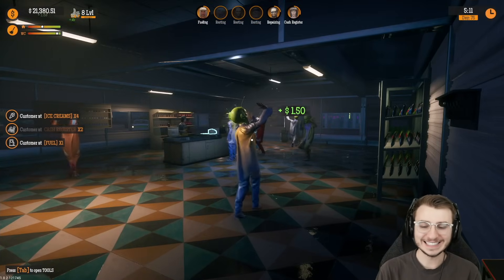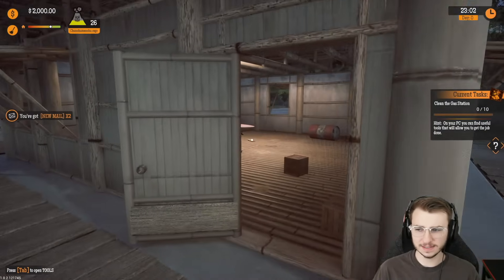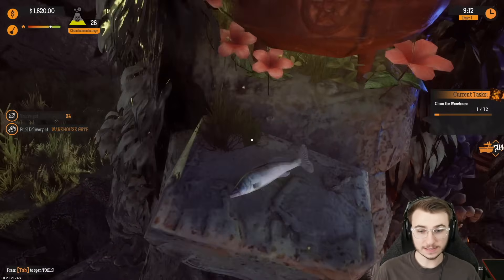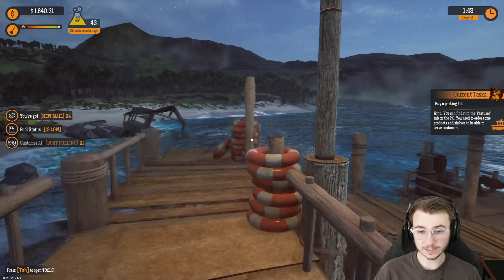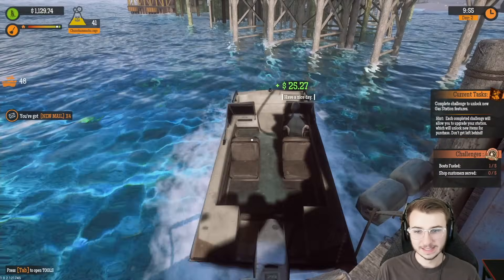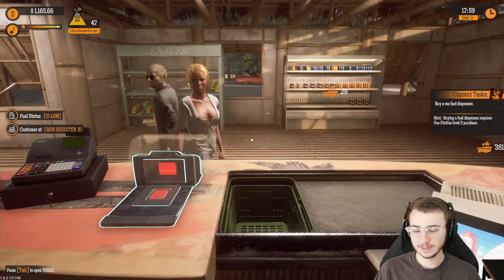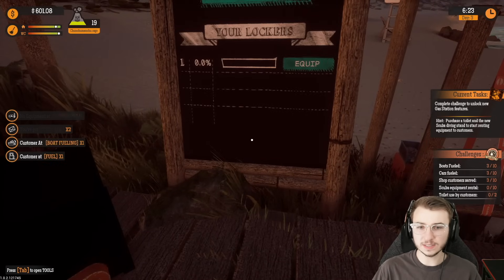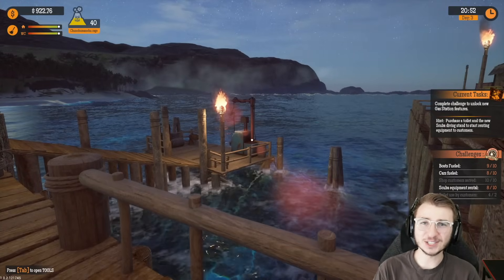Gas Station Simulator: Tidal Wave - Ep. 1 - Rebuilding an Empire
Restore an abandoned seaside gas station in a tropical paradise to it's former glory. Renovate, upgrade and expand upon the offered services to keep up with your clients demands and to prevent Chunchumanchu from erupting.